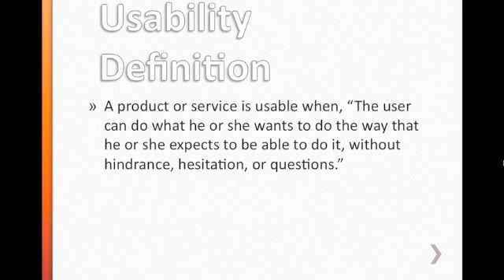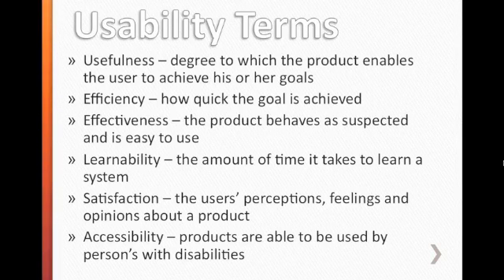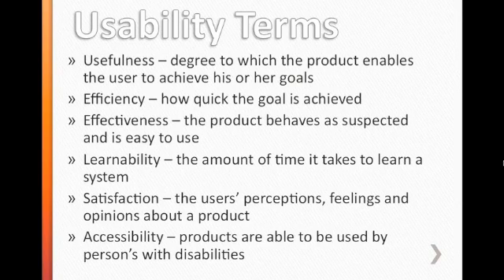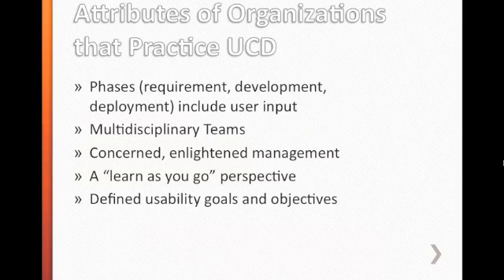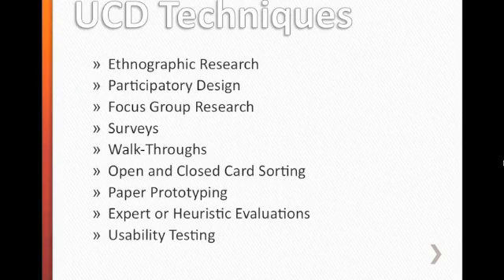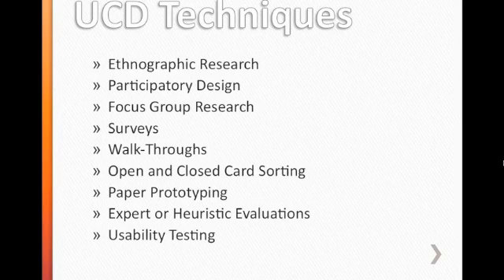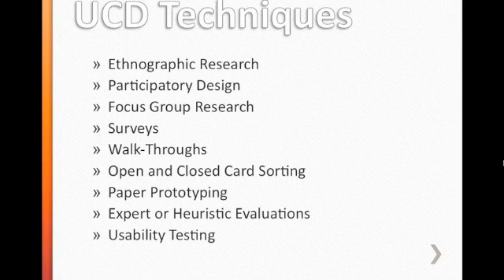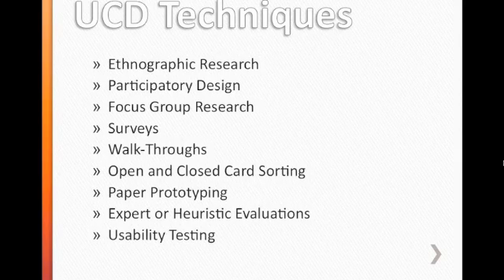Desktop Publishing and Usability2